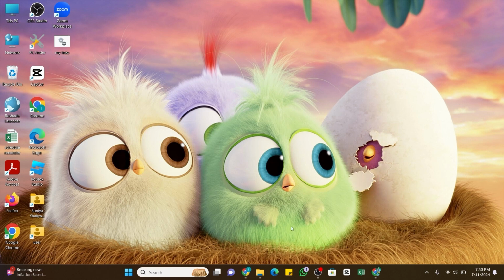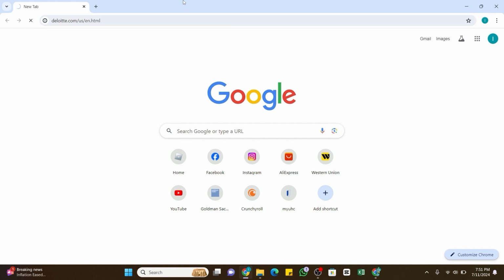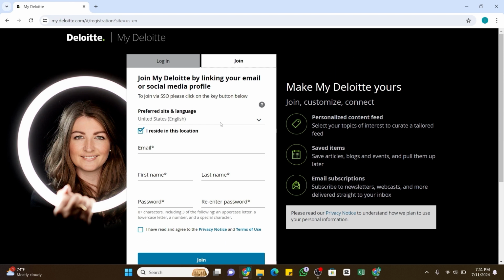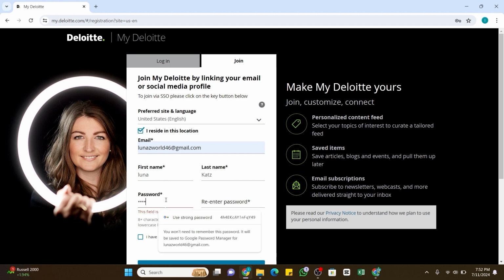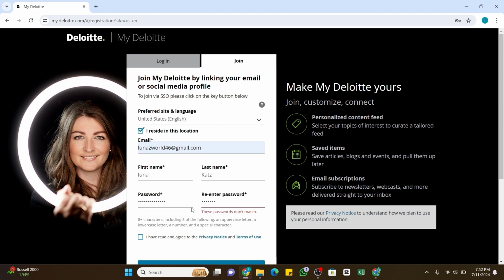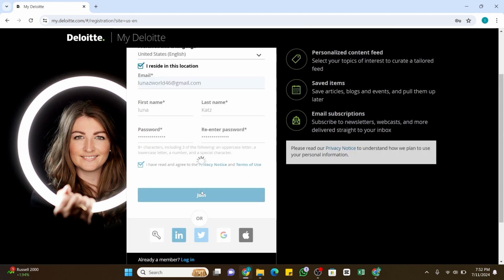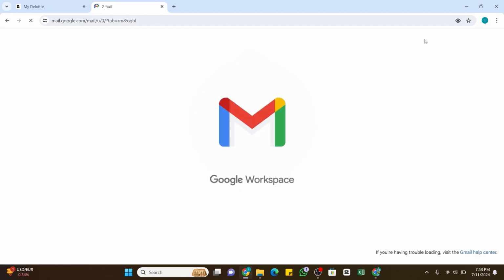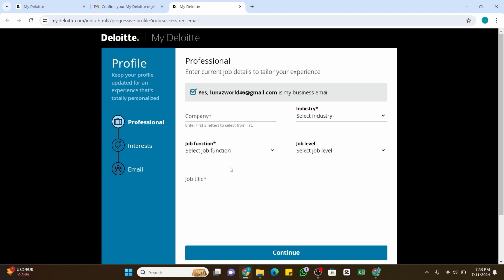How To Create Account On Deloitte 2024 | Deloitte Account Sign Up/Registration Tutorial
"How To Create Account On Deloitte 2024 | Deloitte Account Sign Up/Registration Tutorial" - A Tutorial Video by Guide Hub.

In this video, we guide you through the steps to create an account on Deloitte. Whether you're looking to access its services or explore career opportunities, our comprehensive tutorial will help you set up your account quickly and easily. Get started with Deloitte today by following our straightforward instructions.